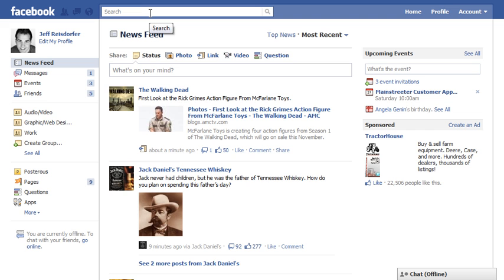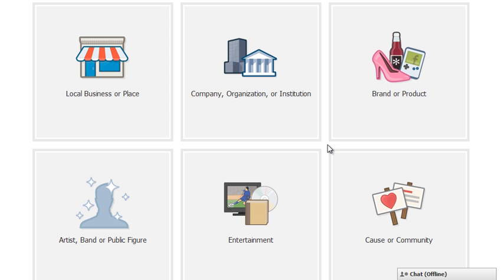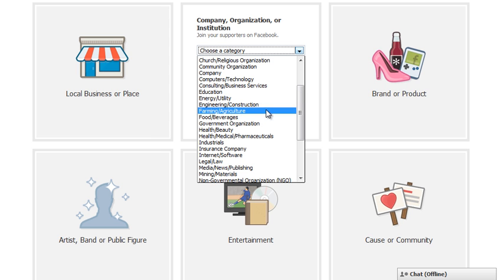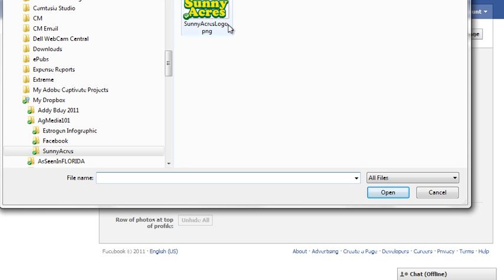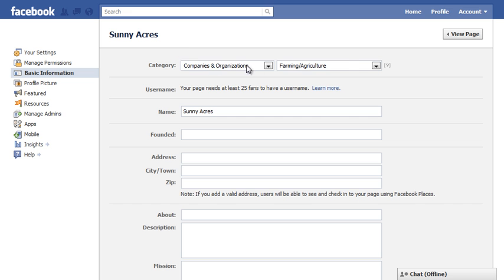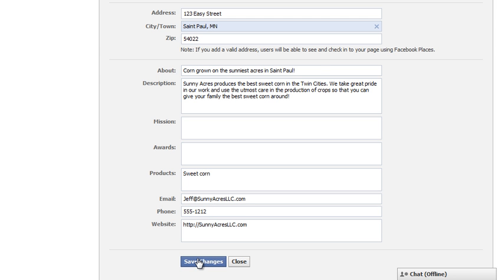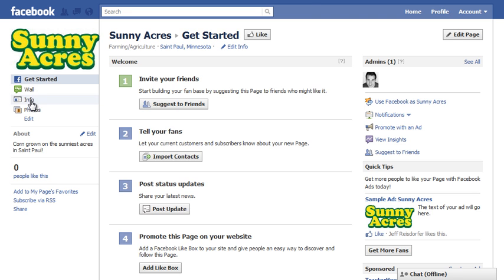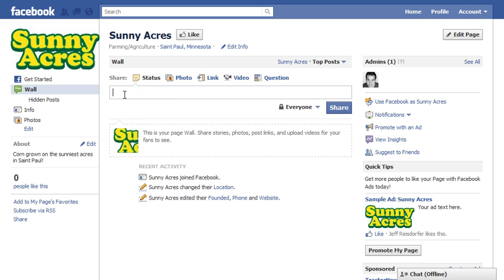How To... Create a Facebook Page for your Ag Business o ...